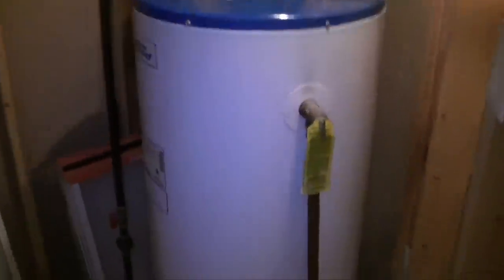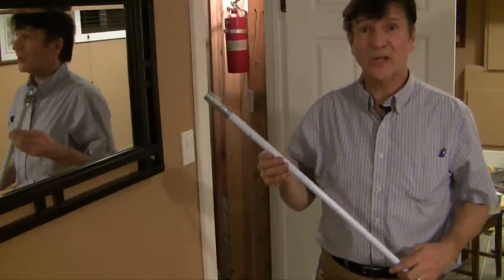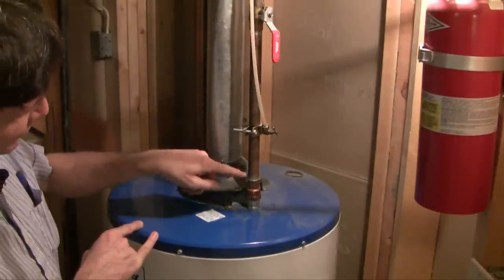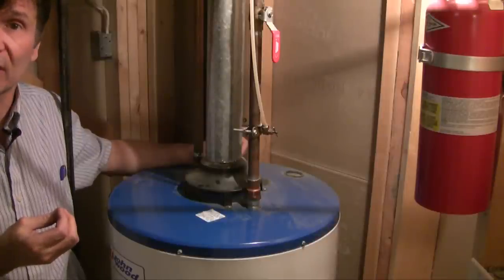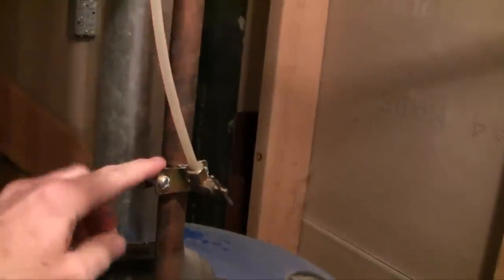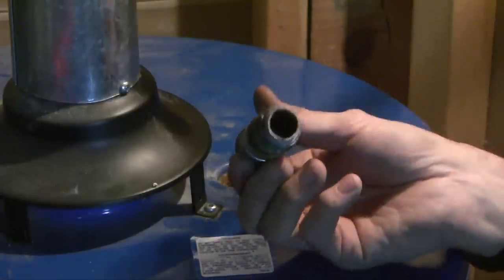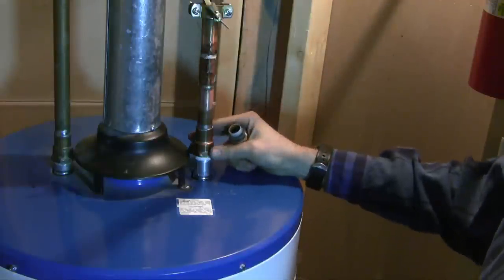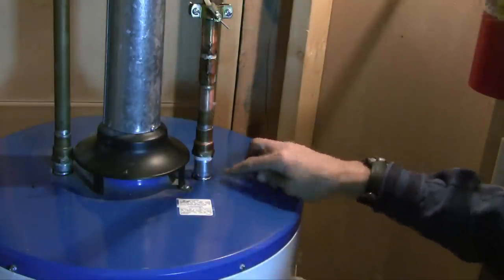How to repair a weak hot water heater, by replacing the dip tube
Have you noticed that your water heater isn't able to produce the volume of hot water that it once did? One of the commonest causes of this is a broken dip tube, inside the tank. Replacing the dip tube is an easy and inexpensive fix. This shows a step by step example of this repair. Edit: Several people in the audience suggested that I missed the opportunity to install unions at the connection points, which would have allowed easier replacement of the water heater in the future. They are right about that and I would recommend that be done also.

I am not a professional plumber, and so if you intend to do this yourself you will need to study this topic in more depth from multiple sources before trying it yourself.  The accuracy of the appended information is not guaranteed, and you need to check your local plumbing code before proceeding with any attempted repair. Any misadventure resulting from your attempt to accomplish any plumbing repair is your responsibility.